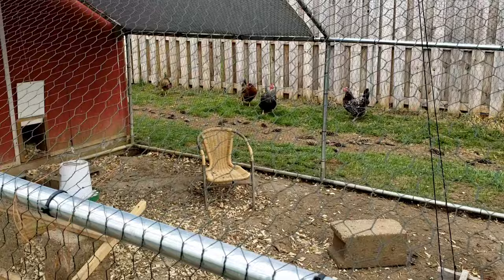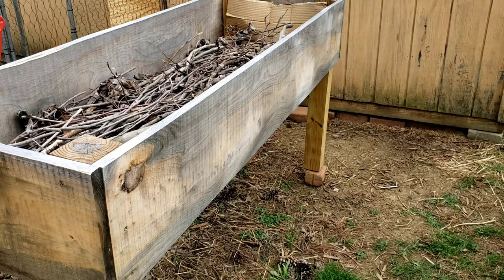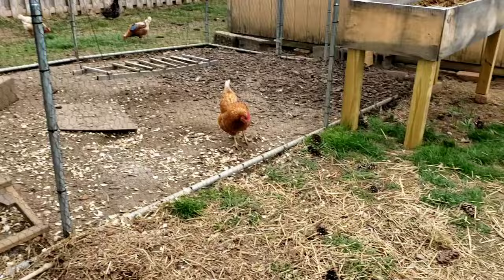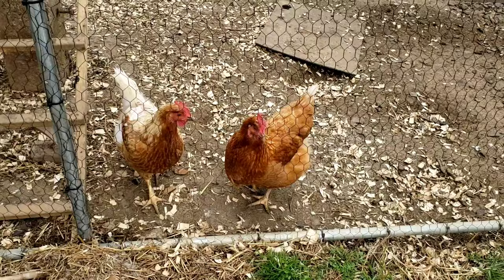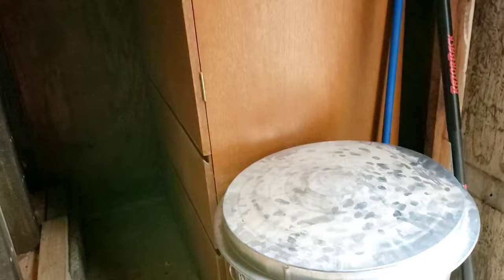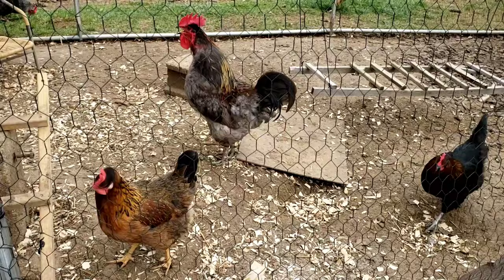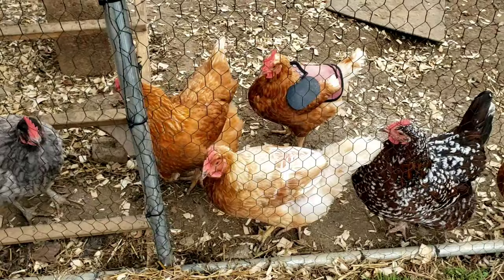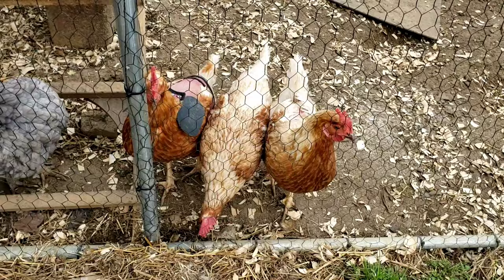Raised Beds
No mice today. Getting the raised beds ready for plantin'. I caught my chicken laying an egg on camera. Neat!

Day 431/407/340 of chicken tending
Day 40 as rabbit whisperer

I'm a simple woman that rambles and shows you chickens. Married, kids. you know the thing.
I am creating a micro-homestead on my .45 acres in eastern West Virginia. My goal is to become more self-sufficient for the health and security of myself and my loved ones. I also want to share and learn with others about homesteading so those that may be hesitant can see how easy and rewarding it is (no matter where they live) while growing my own knowledge.

FEATURING:
The Buns
Mr. Enoch Malaki Thompson - Blue Rex Rabbit
Ms. Margaret Katherine Schroder - Fawn Rex Rabbit

The Main Coop
(First Day Count)

(Second Day Count)
**Ozwald Feather - Black Copper Maran Mix Rooster (Mixed Breed)**
Gwendolyn Feather - Black Copper Maran Mix with Gold Collar (Mixed Breed)

The Lone Birdwomen (Third Day Count)

Daxter J McDoggin RIP
Fergus McFergenturd RIP
Falco "The Condor" Feather RIP
Fiddle Feather RIP

Special Thanks to the six button quails I had the pleasure of caring for until it was time for them to fly. Fly on little buttons.

People I go to for health information:
Dr. John Campbell - Dr. Joseph Mercola - Dr. Peter McCullough - Dr. Pierre Cory - Dr. Ryan Cole
Dr. Drew Pinsky - Dr. Stella Emanuel - Dr. Jordan Peterson

People I go to for news:
Tucker Carlson - Salty Cracker - Tim Pool - Dave Rubin - Russell Brand - Epoch Times - Post Millennial - Daily Caller